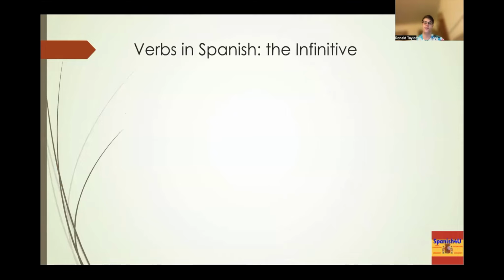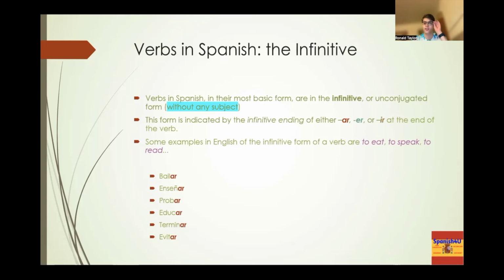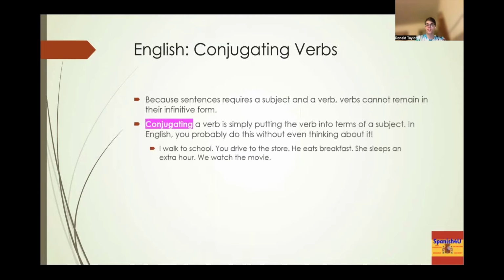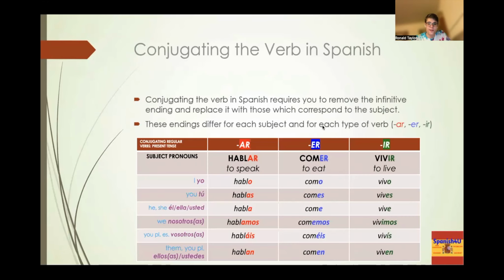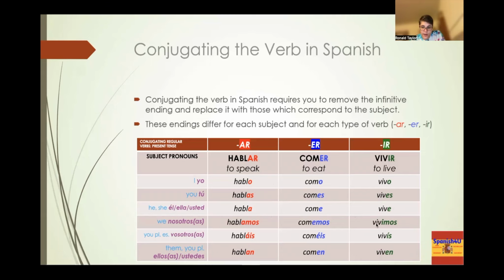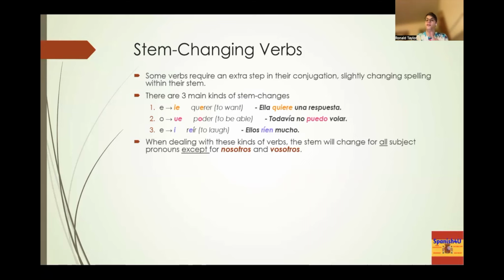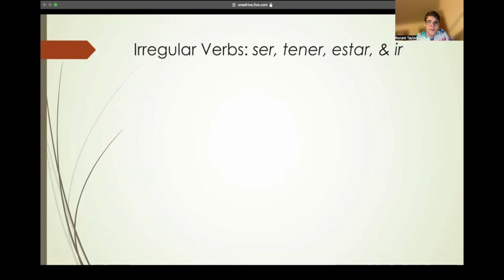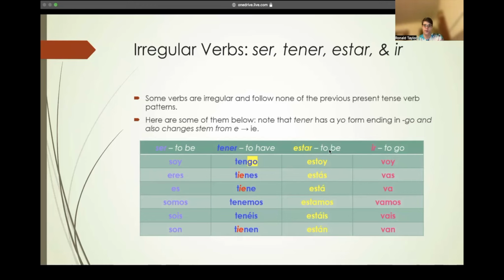1 | Spanish Verbs in Present Tense -- Regular, Stem-Changing, Irregular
This video covers Spanish verb conjugations in the present tense. Includes regular, stem-changing, and irregular verbs.